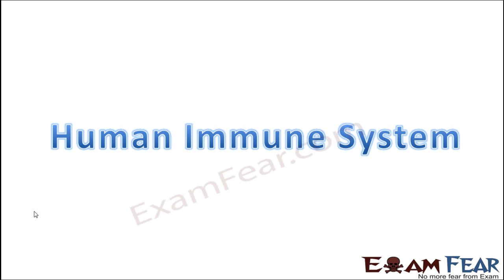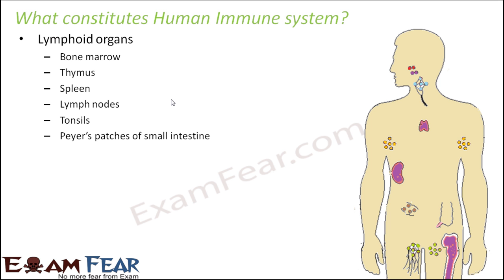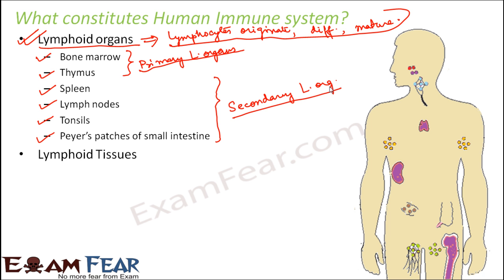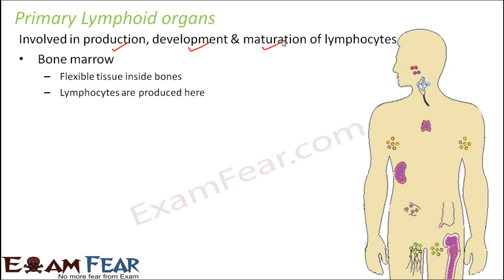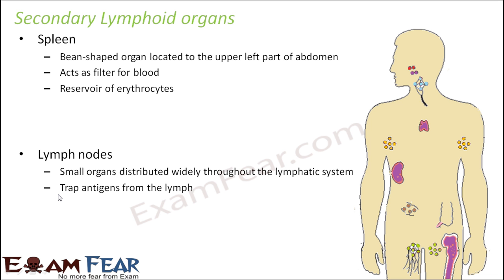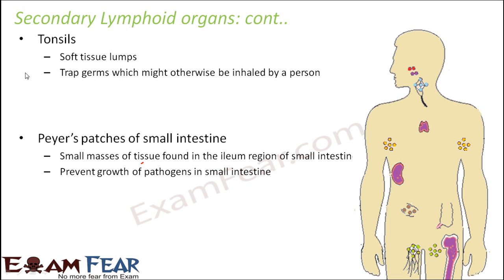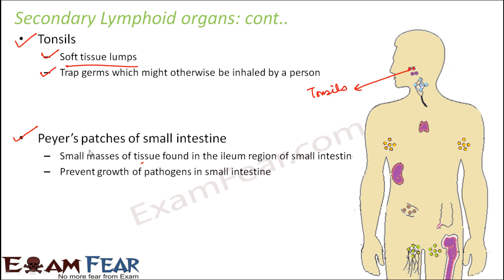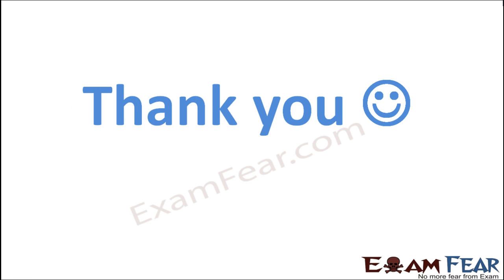Biology Human Health & Diseases part 18 (Human immune system) class 12 XII